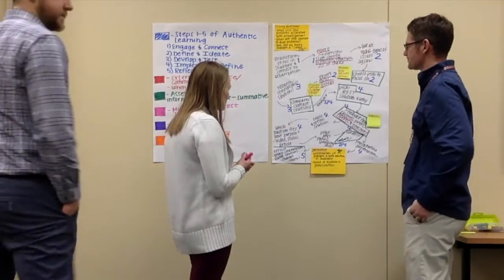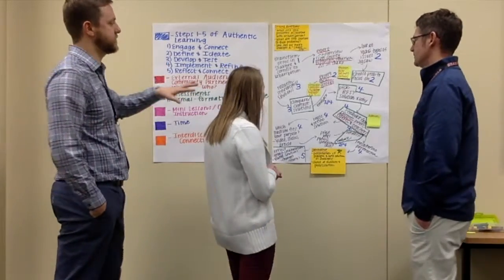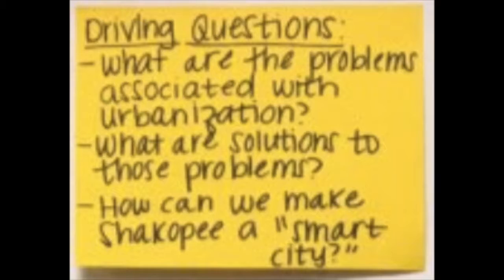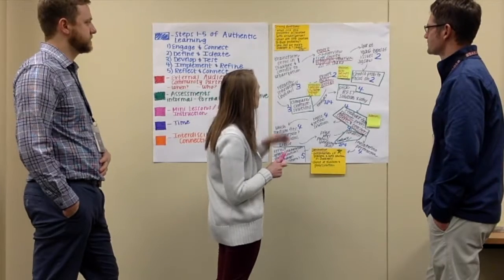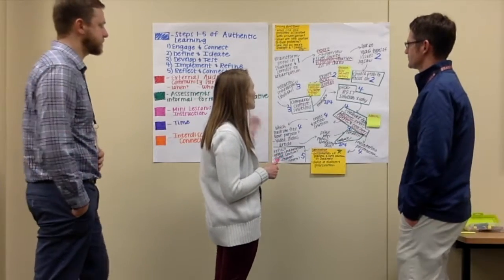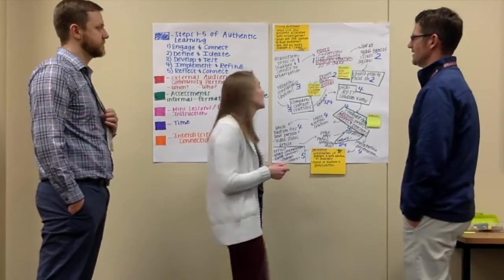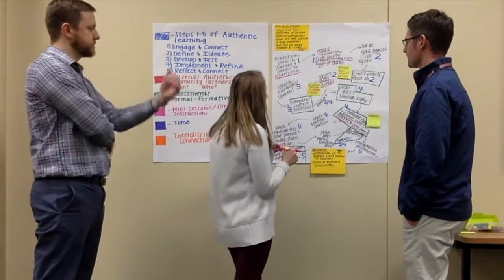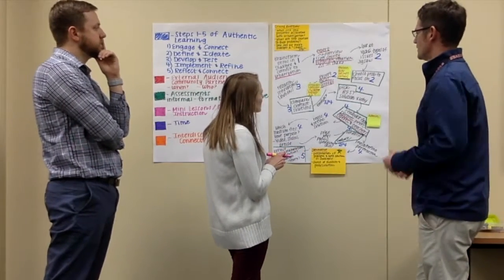Lens 4: Mini Lessons